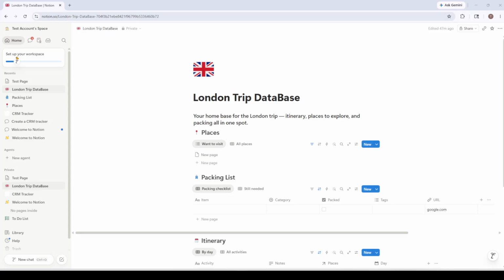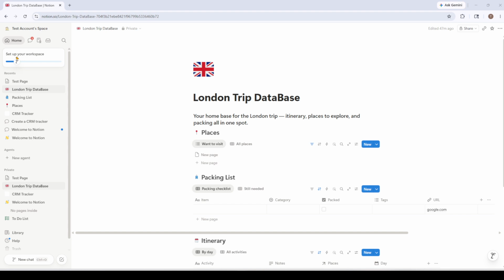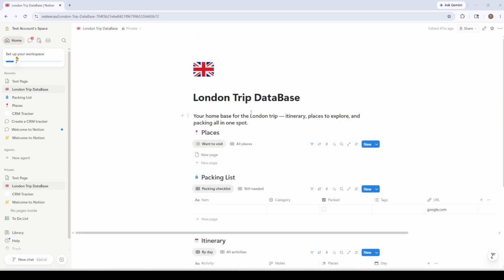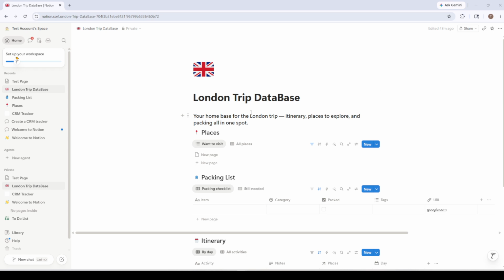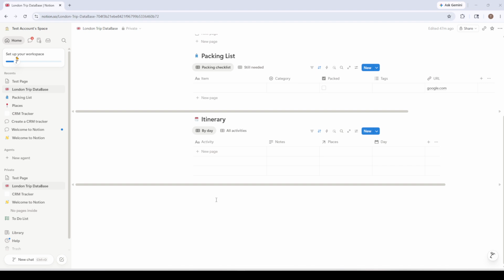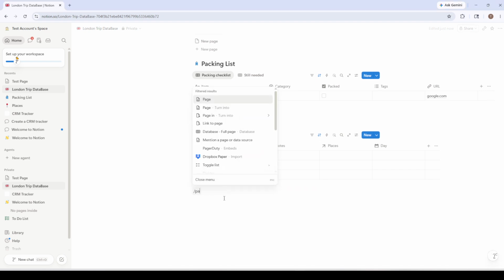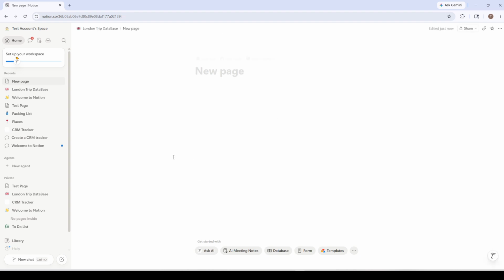Create Nested Notion Pages Easily [Fast-Track]